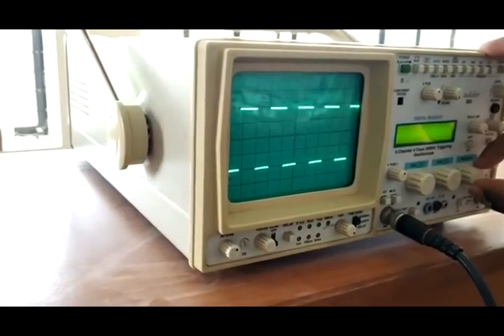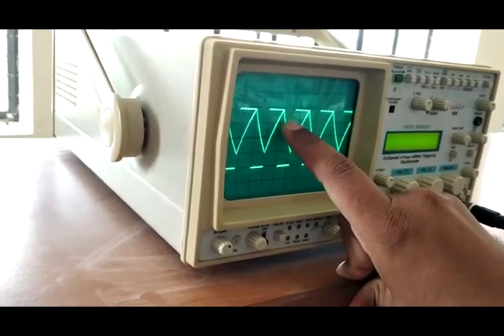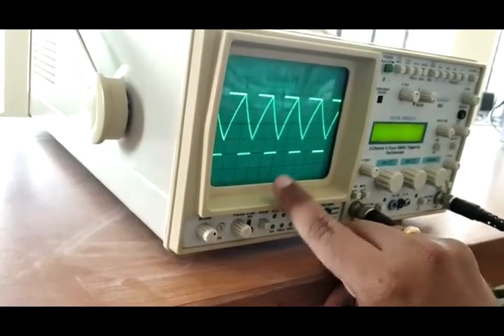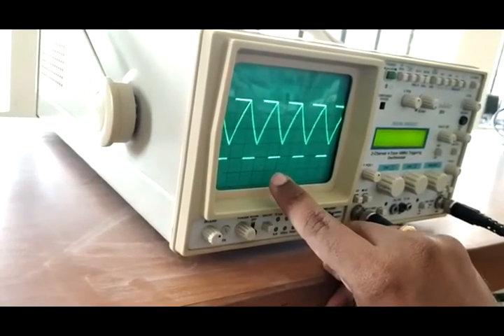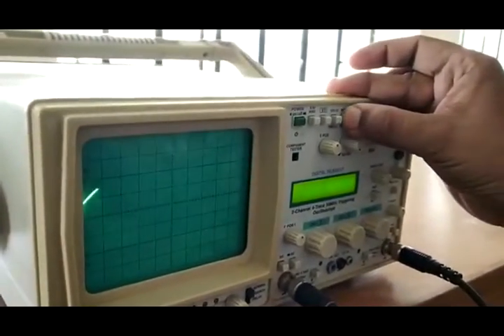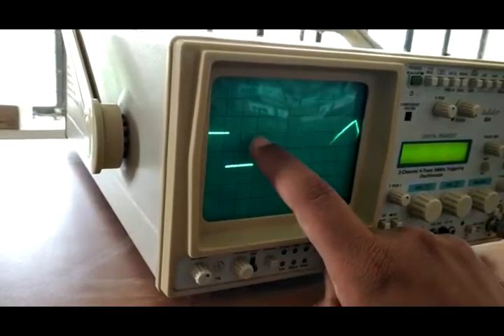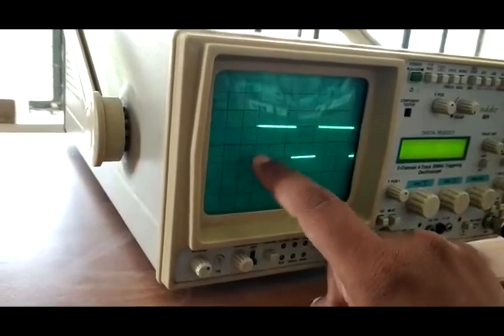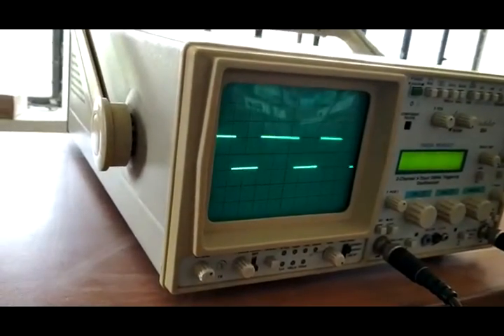AC Lab :Design Astable Multivibrator using 555 Timer